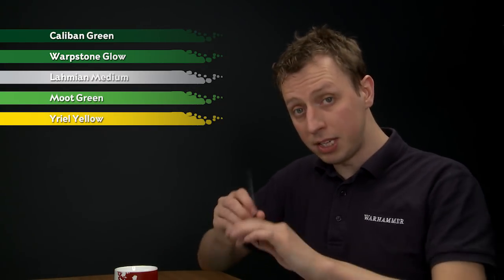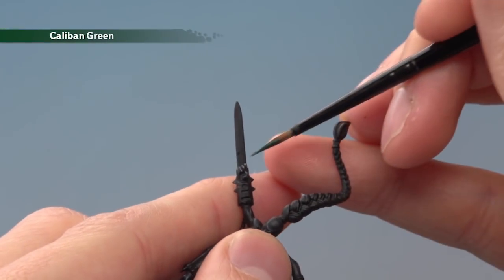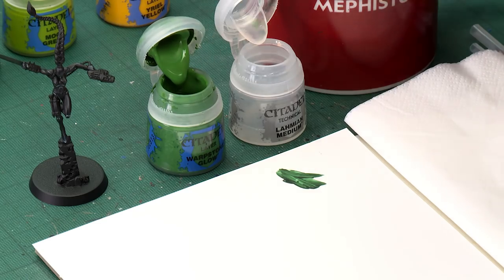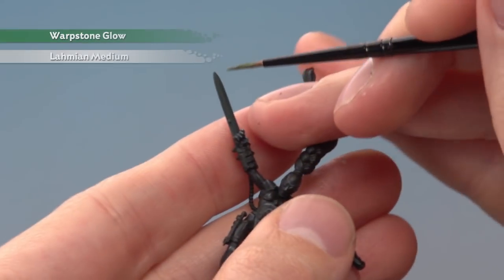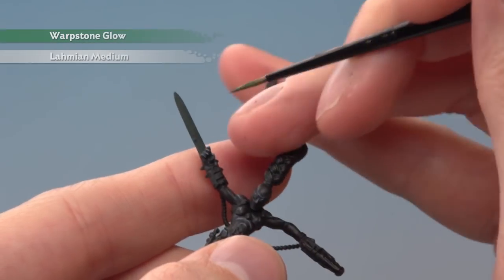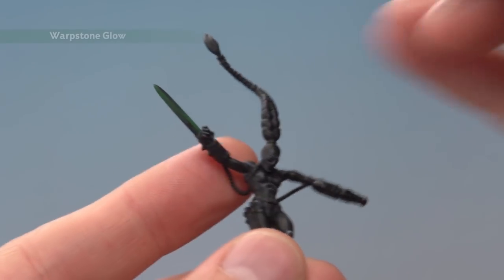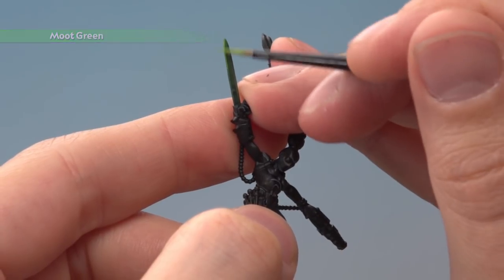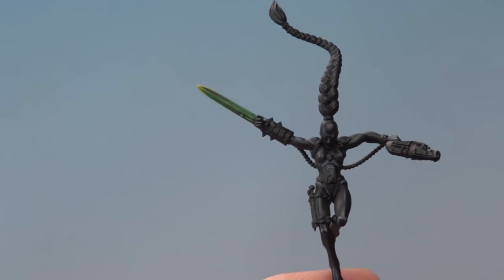WHTV Tip of the Day - Callidus Phase Sword.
In this video Duncan demonstrates a great way to paint a Callidus Phase Sword using a couple advanced techniques.